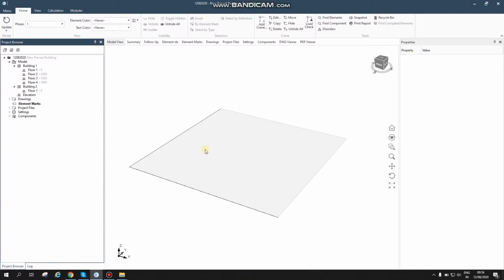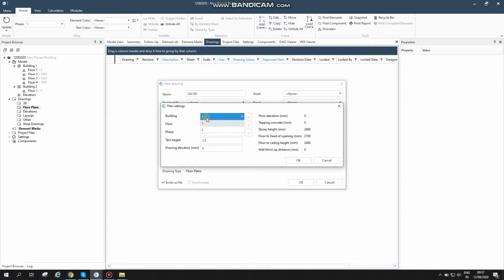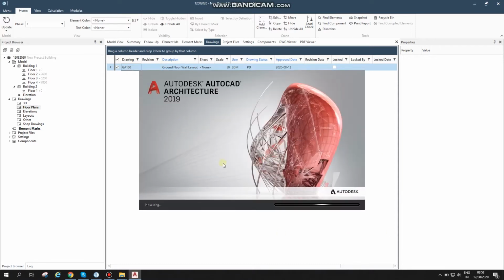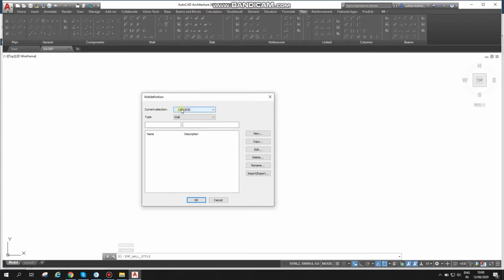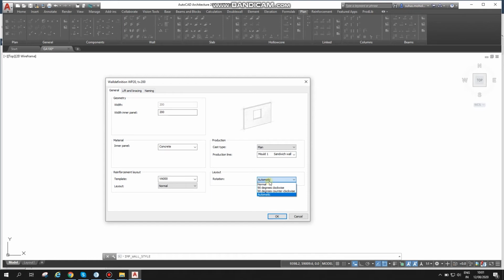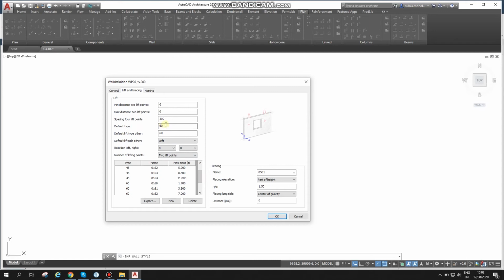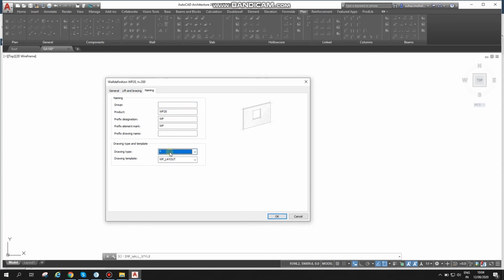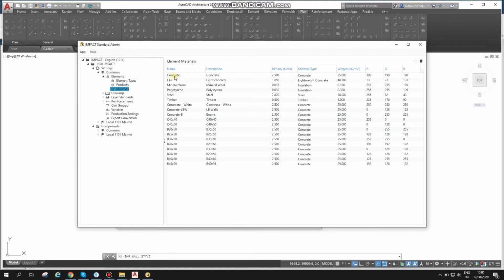How to create floor plan & wall definition in IMPACT?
In this video, you will learn to create floor plan & wall definition in IMPACT. We are creating a series of videos for you to learn basics of the IMPACT software.